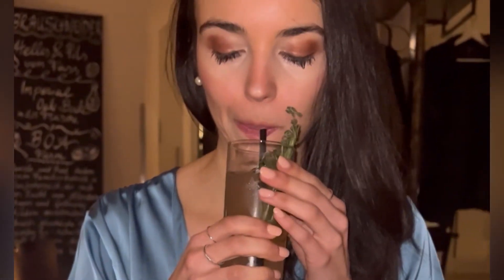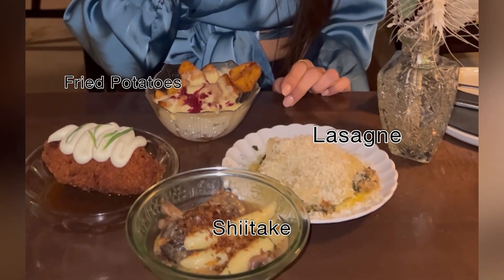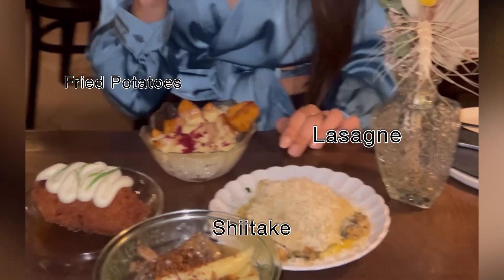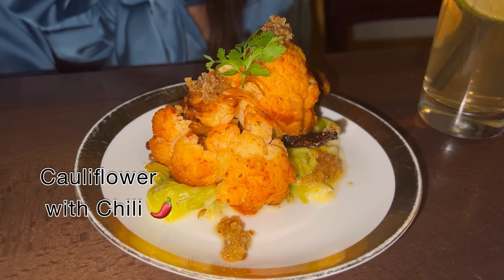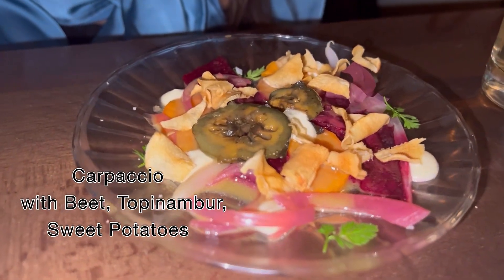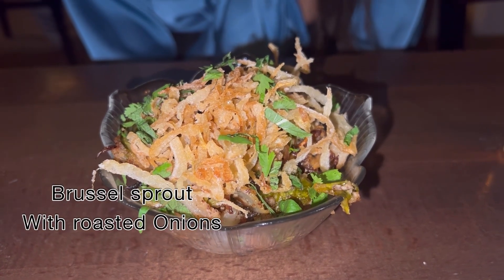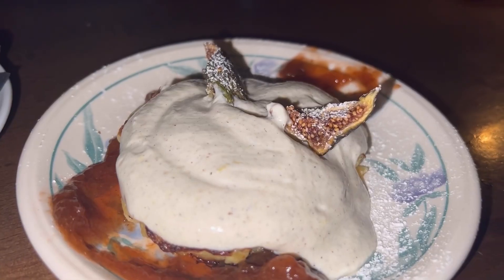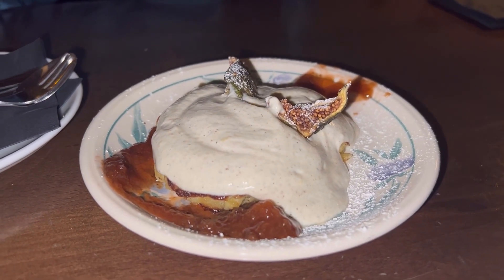Come with me to a vegan / vegetarian Tapas Restaurant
Just a Food lover
Sorry for me accent 🐭